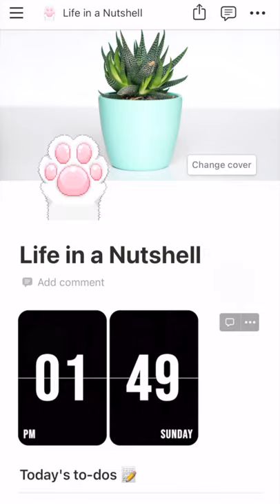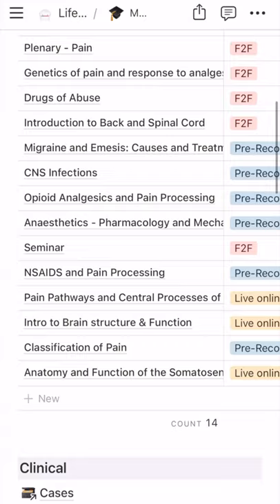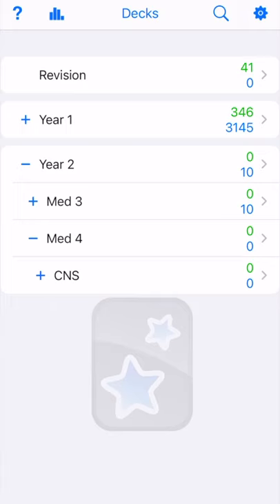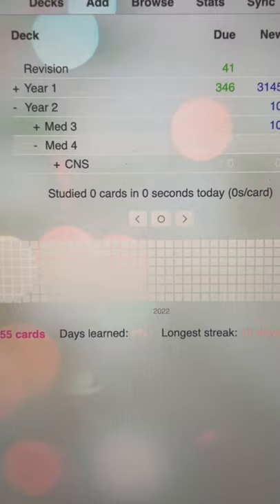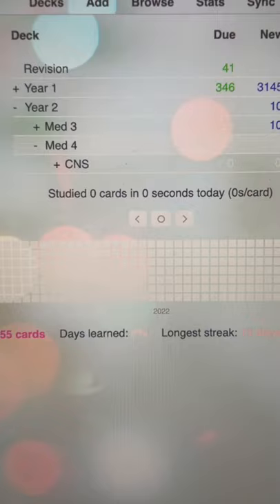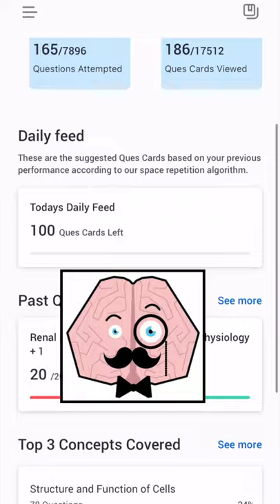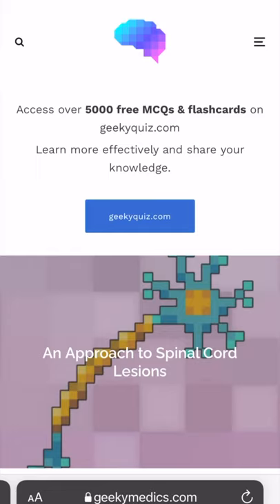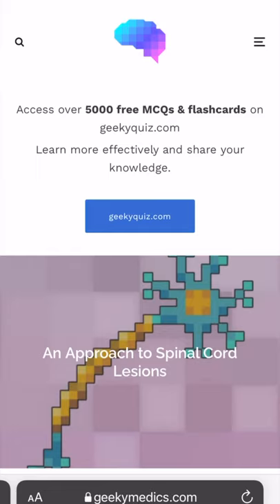Resources for Medical School | Second Year Medical Student UK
Here is a very brief overview of some of the resources I am using to get me through medical school!

Don't forget, any questions or opinions of either quesmed or passmed, share them for my upcoming video!

Hi! My name is Jordan and I am a second year medical student at the University of Lincoln (UK).

If you want to help support just another struggling student, check this out!

This video is a